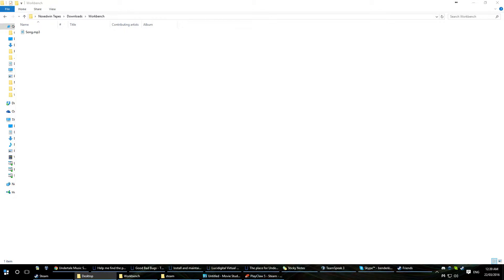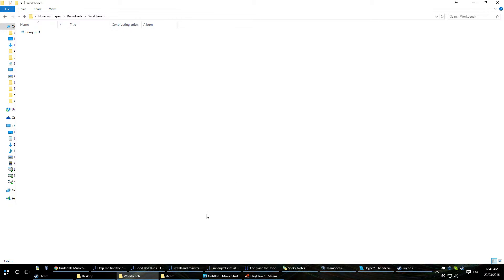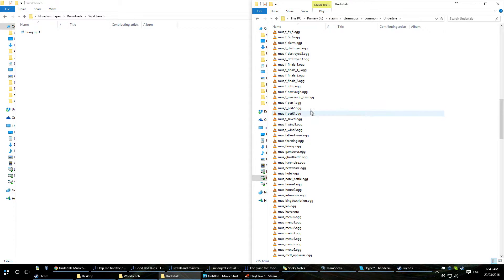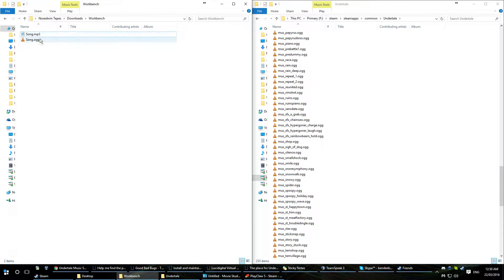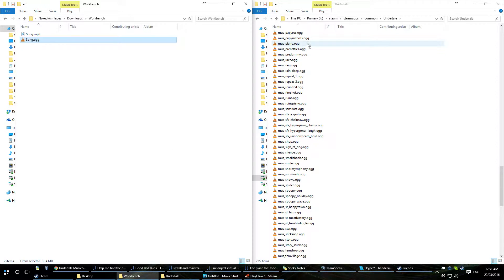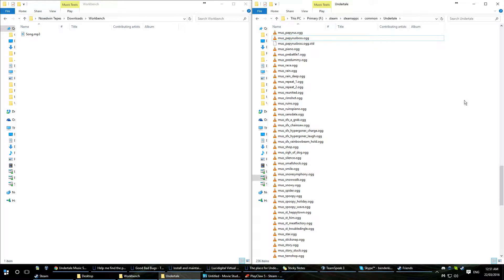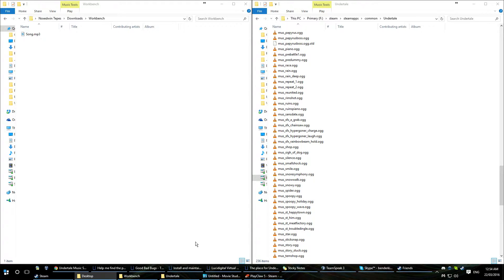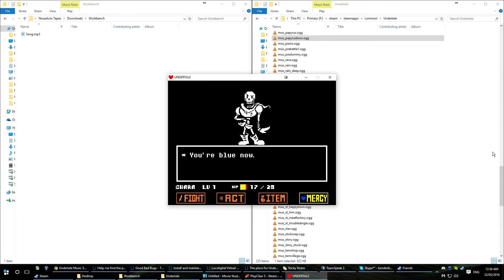How to Music Swap in Undertale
This is a thing I've been asked frequently lately.